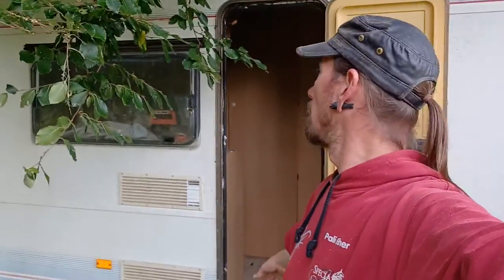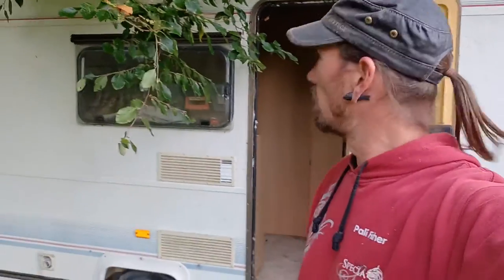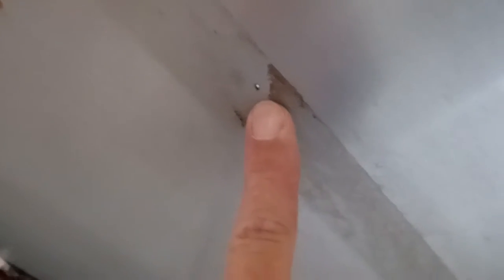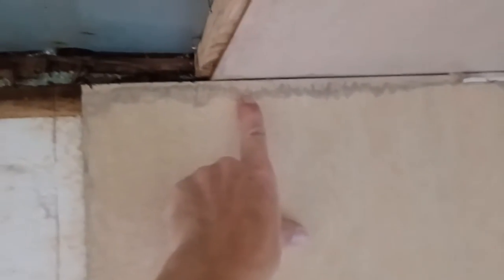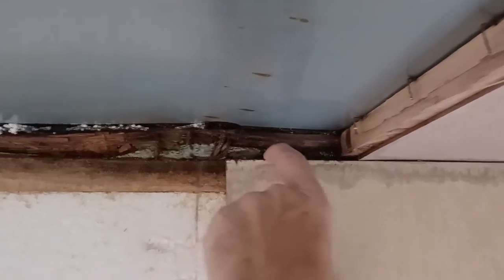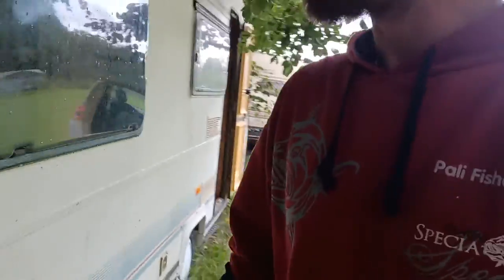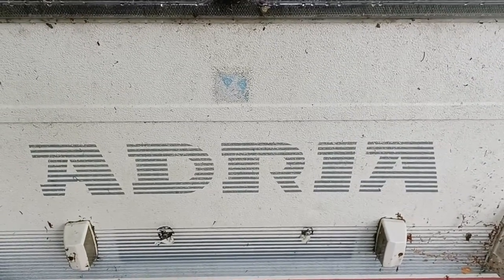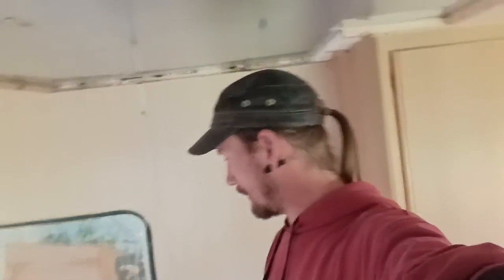Adria RV Rant - Dont buy this brand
Rebuilding my adria RV camping trailer, that is core rotten due to factory monkeys nicked the roofing with a screw.
Avoid buying this brand, no quality controll.